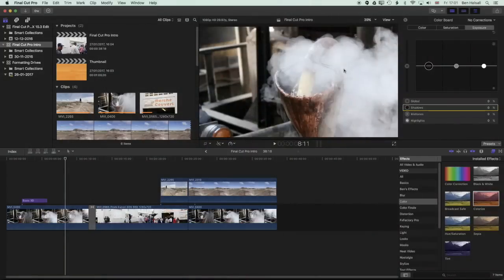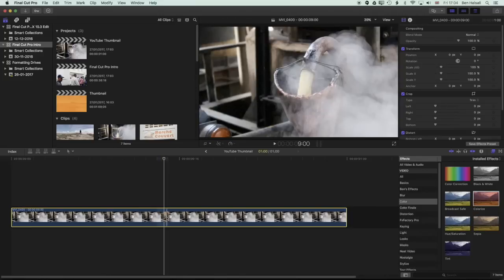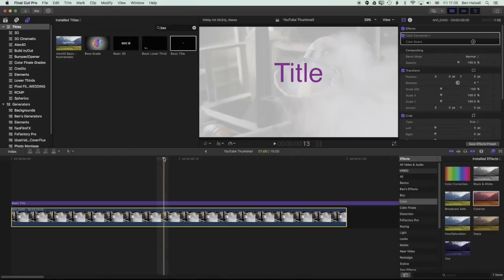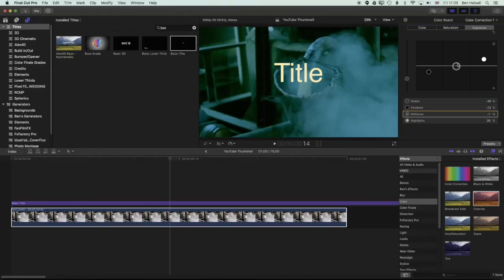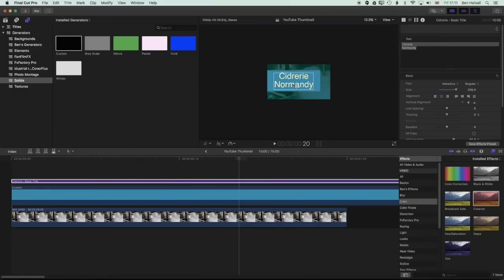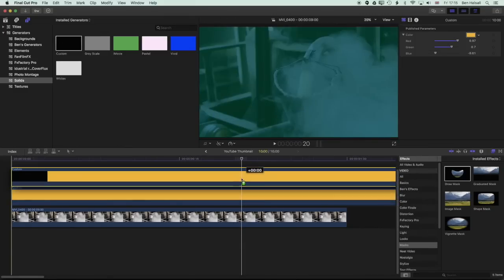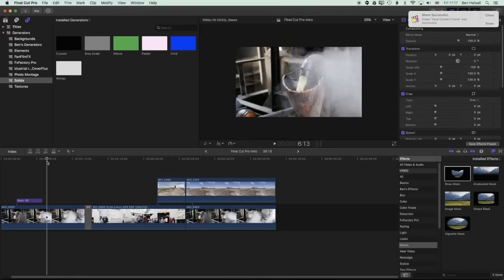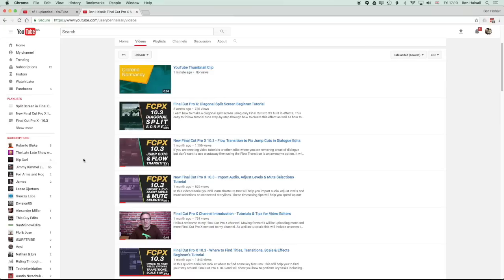Final Cut Pro X: Design YouTube Thumbnails in FCPX Tutorial Class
Learn how to design YouTube thumbnails in Final Cut Pro. You will learn how to add and edit text, adjust image colour and export out a still image that you can upload directly to YouTube.